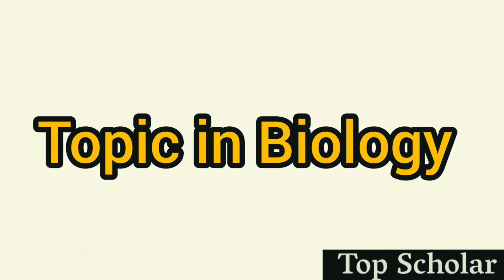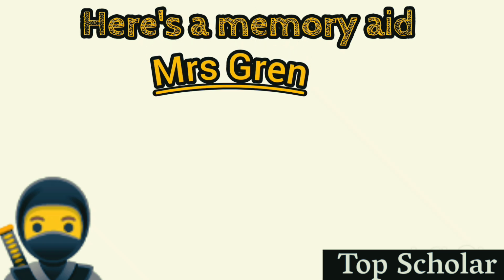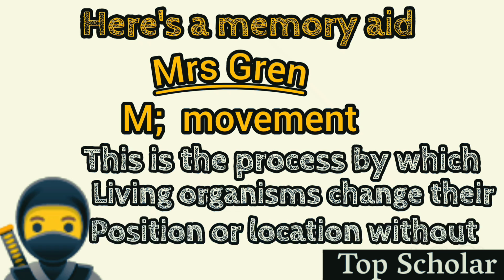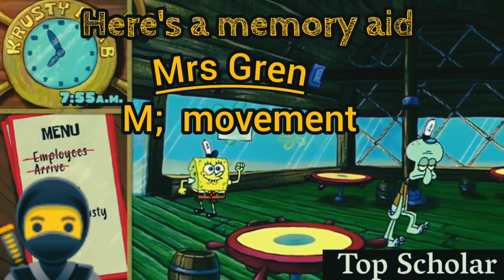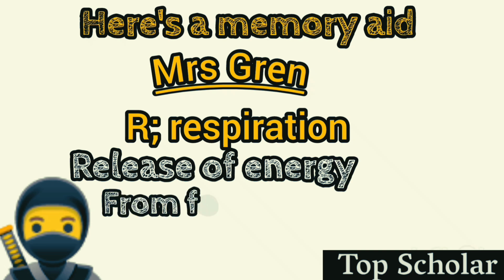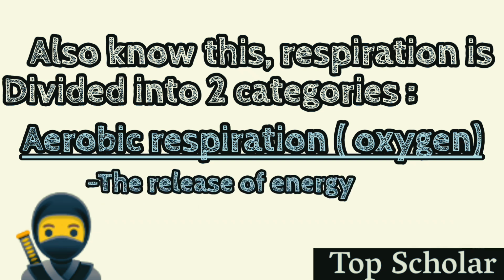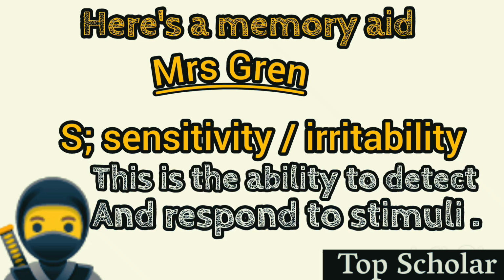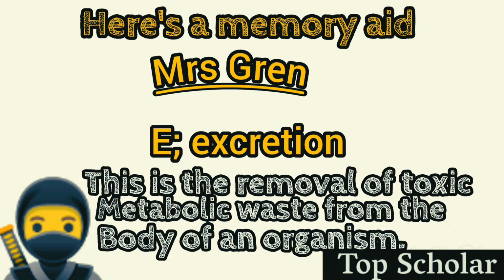introduction to biology pt2 ( living organisms)biology